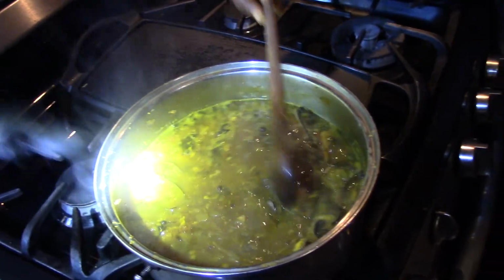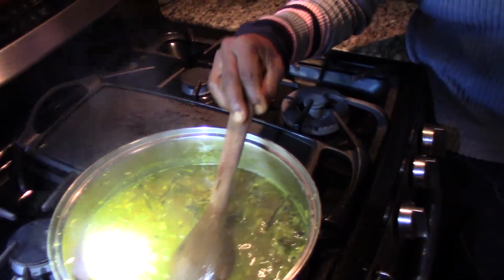FLUE SOUP!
HI SIMPLE LIFE MINISTRIES! TODAY I TELL YOU ABOUT MY FLUE SOUP! IT HAS EVERYTHING YOU WANT AND NOTHING YOU DON"T!
PLEASE WATCH, LIKE.AND SHARE. AND COMMENT
BLESSINGS!

RECIPE

1TBLE SP TURMERIC
 4 ONIONS
4 BAY LEAF
3 PIMENTO  LEAVES
1 TBLE SP GINGER
1 BULB GARLIC🧄
3SWEET POTATOES 🥔
THYME
3 LEMON🍋
1TSP CAYENNE PEPPER 🌶️
1 SPRIG ROSEMARY
BOIL IN EIGHT CUPS OF WATER ON LOW HEAT
COOL AND DRINK  BROTH ONLY EVERY THREE HOURS
PRAY.
DRINK LOTS OF LEMON WATER
BLESSINGS